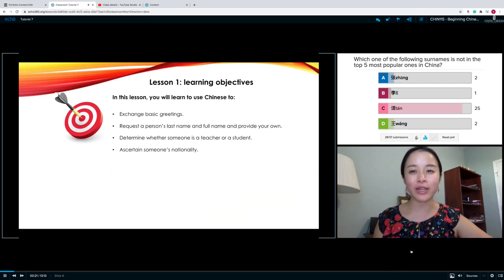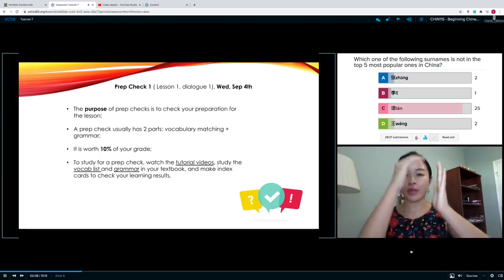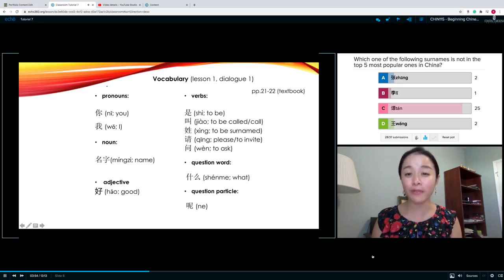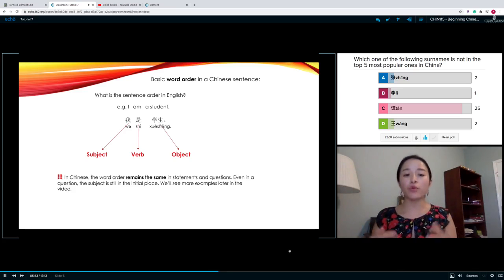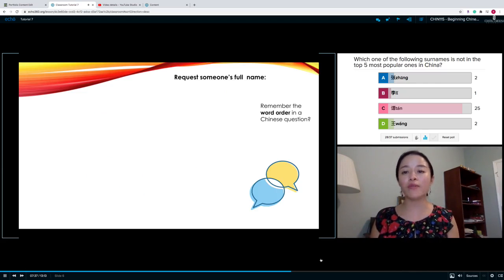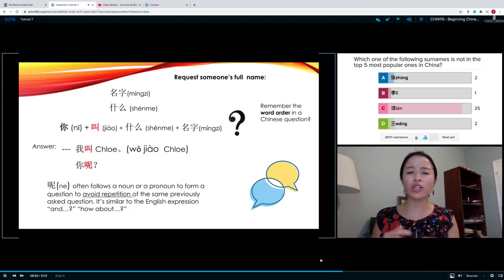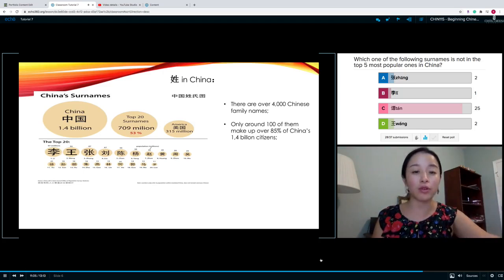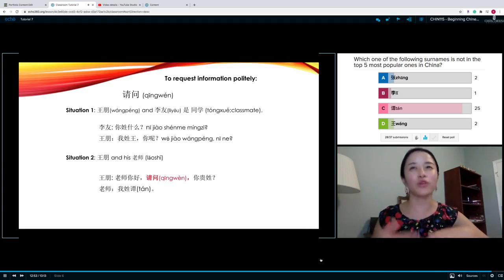Sample Echo360 Tutorial